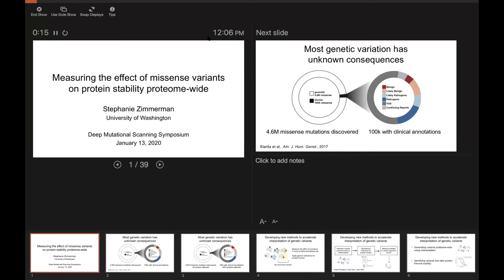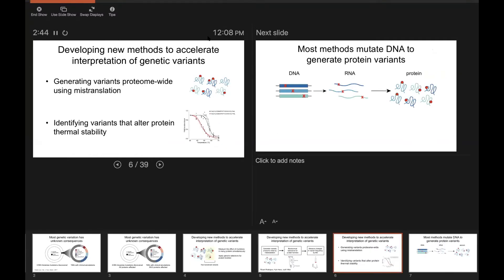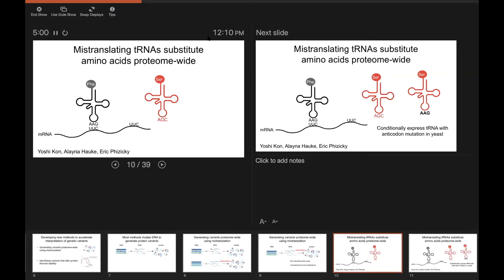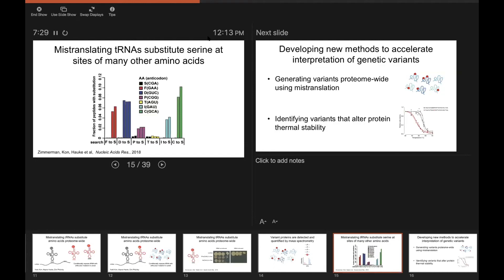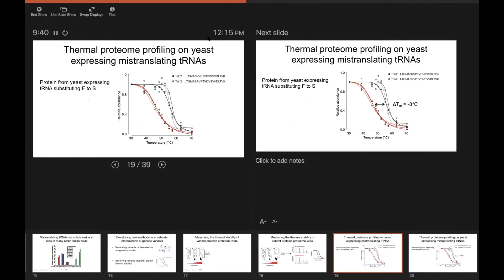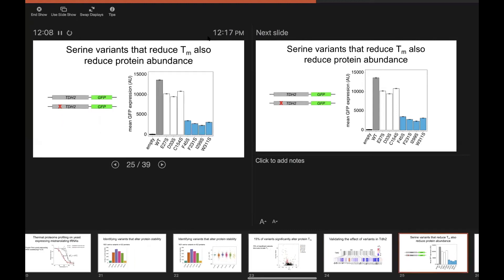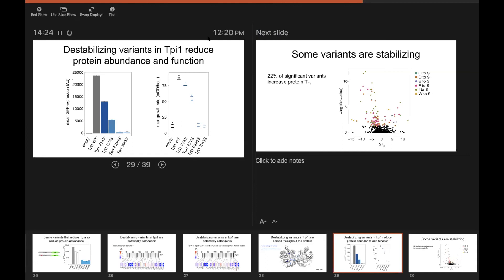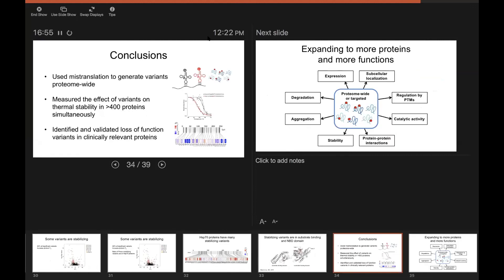Measuring the Effect of Missense Variants on Protein Stability Proteome-wide, Dr. Zimmerman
Dr. Stephanie Zimmerman presents at the 2020 DMS Symposium